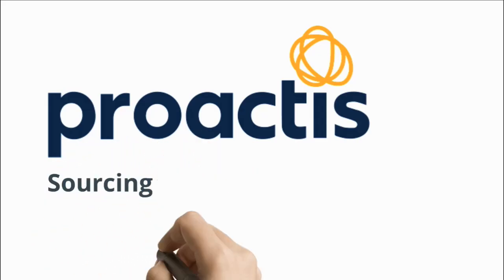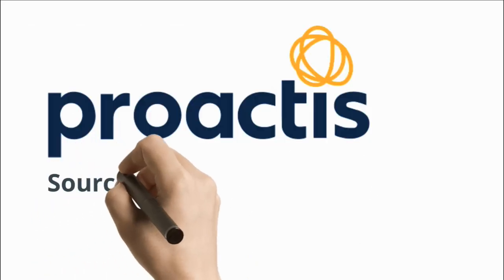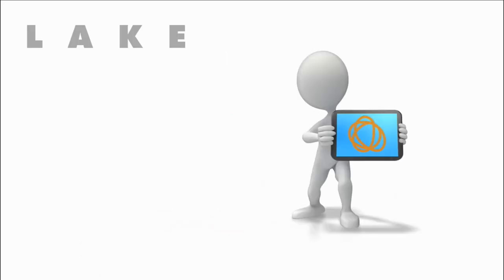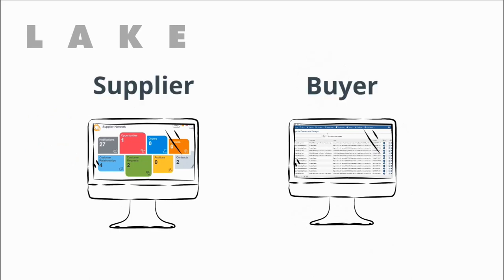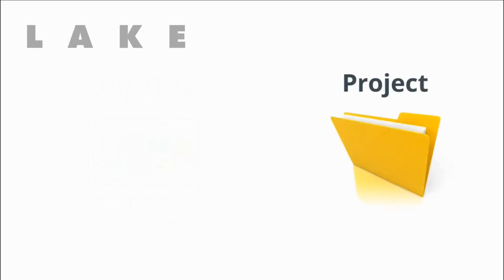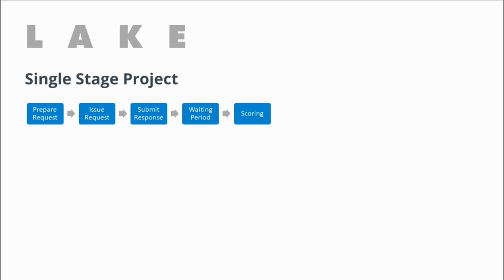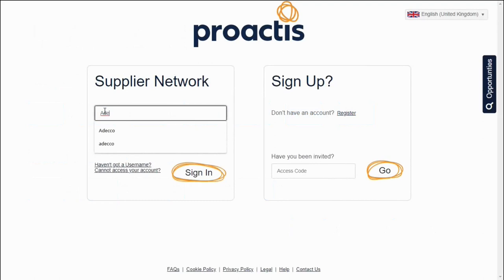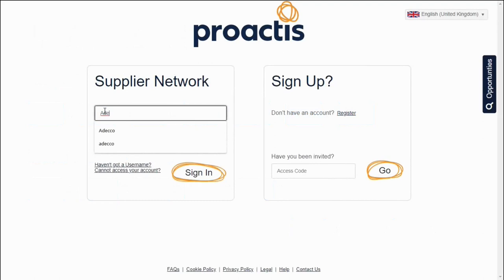Proactis Sourcing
Proactis Sourcing helps procurement departments improve effectiveness and transparency of the sourcing process. It is flexible and easy to use. Proactis can be adapted to the most complex tendering projects and will guide even occasional users through the correct process. To see Proactis software in action, please register for our video showcase.